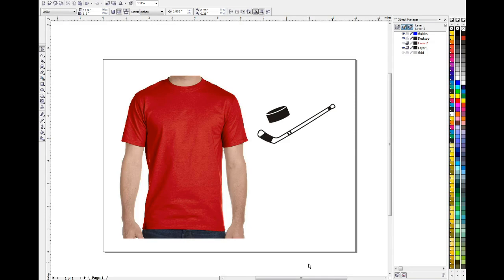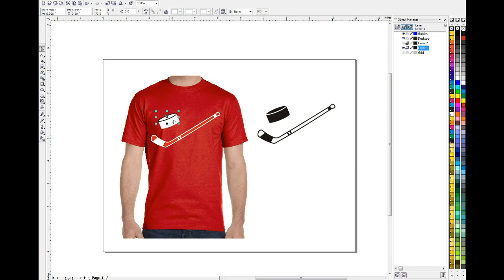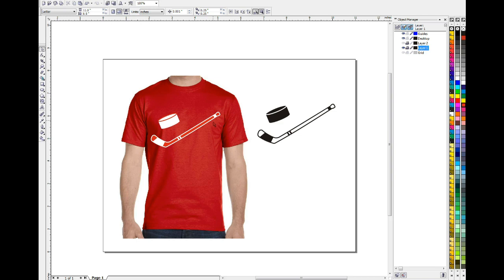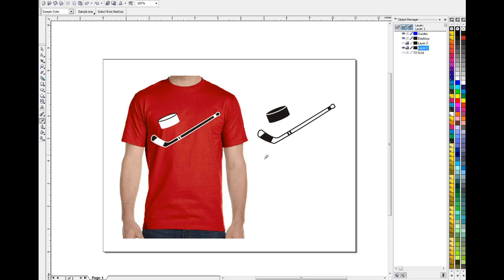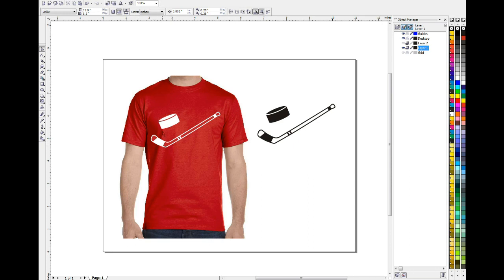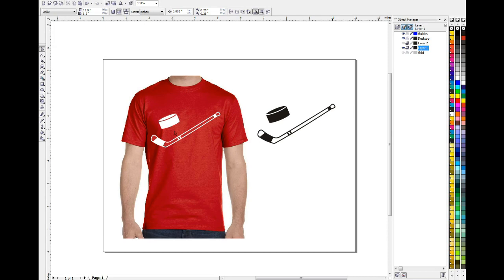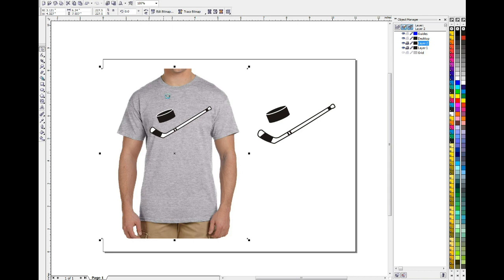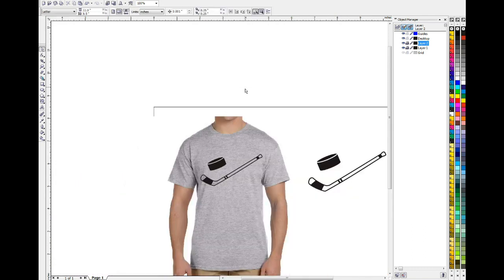Screen printing - creating a customer mockup or digital proof for a T-shirt with CorelDraw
A couple of easy techniques for creating realistic mock up proofs for T-shirt screen printing, DTG, or cut vinyl.